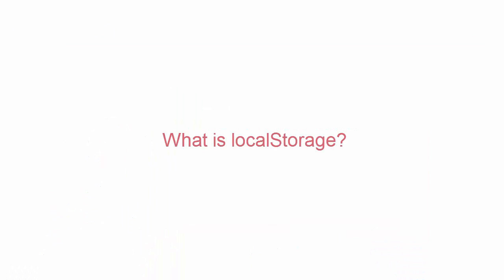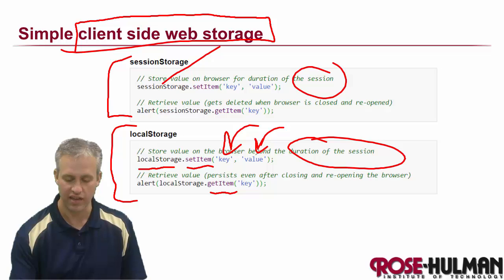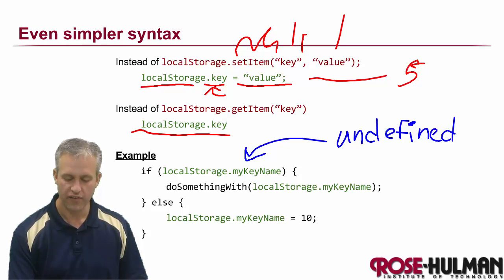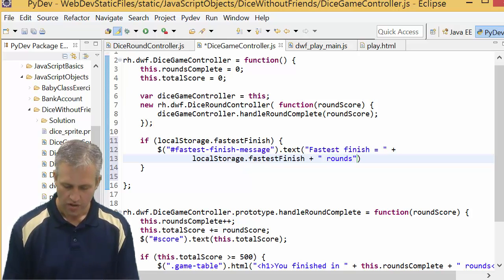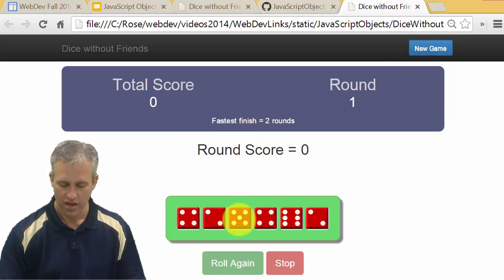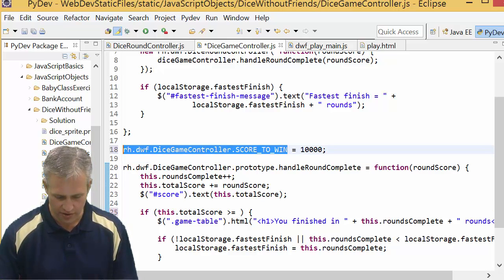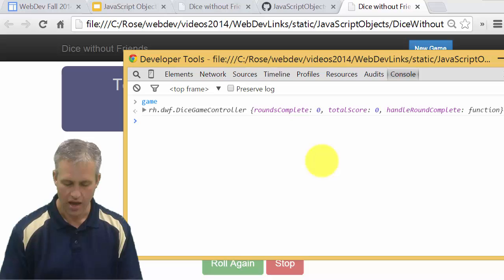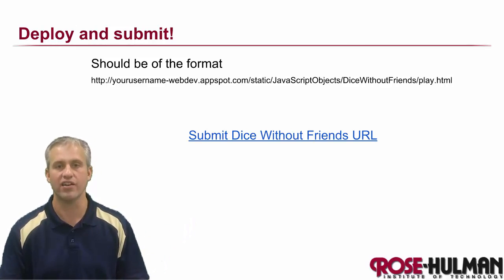localStorage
Showing how to use localStorage with a web app.